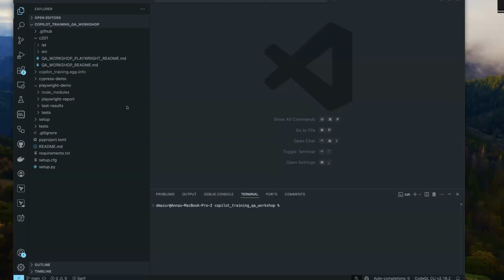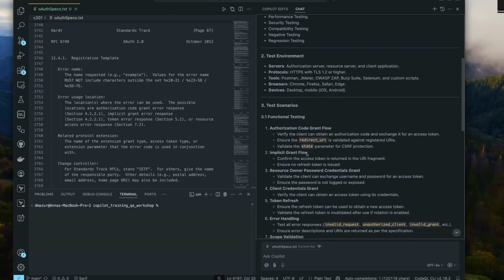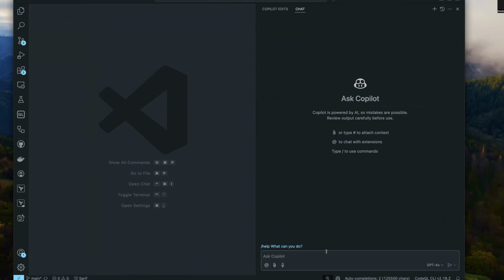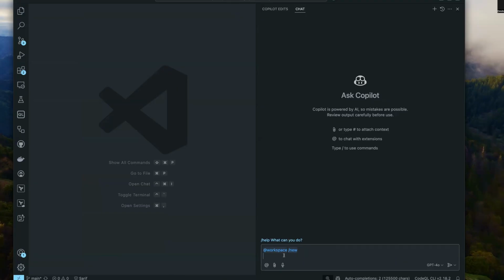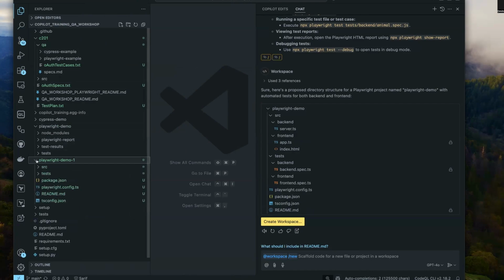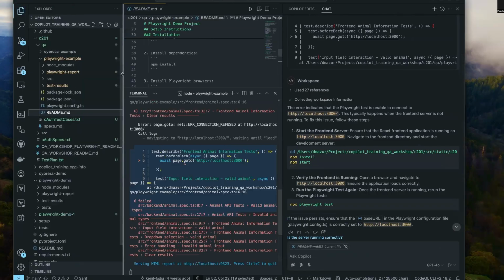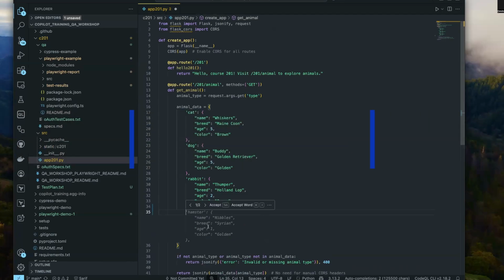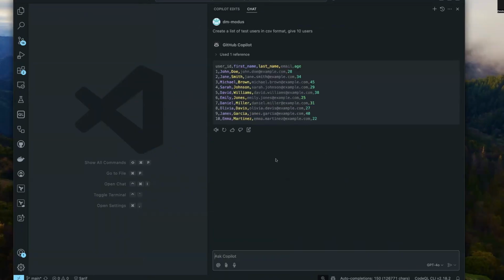Github Copilot for QA Highlights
Quick overview on some cases on how to use Github Copilot for QA